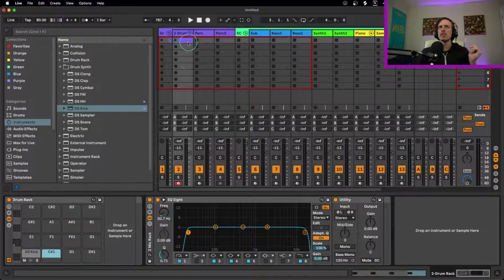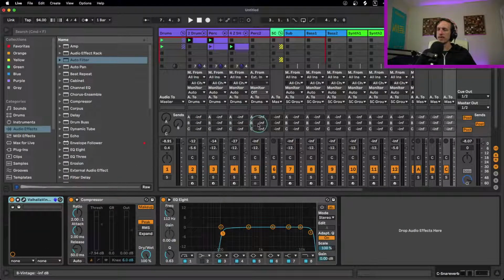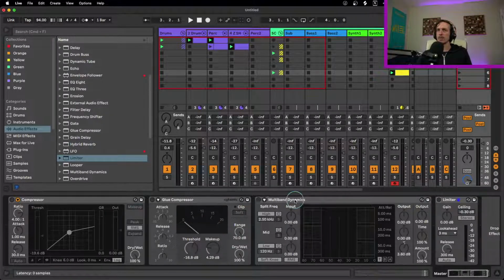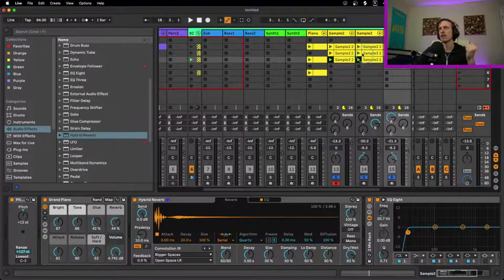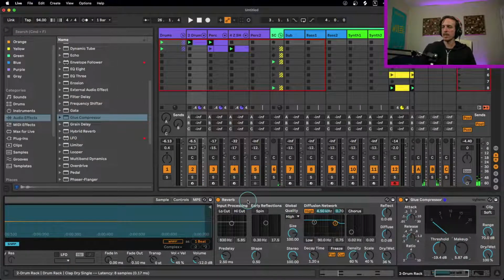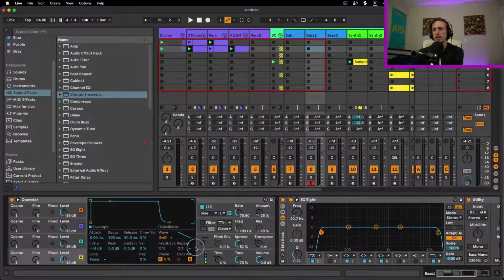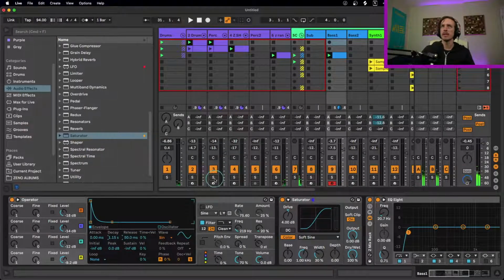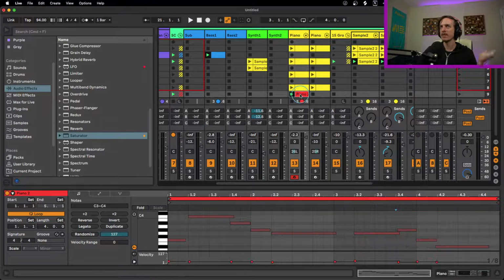Ask Me About Music Production | Ableton Live Office Hours